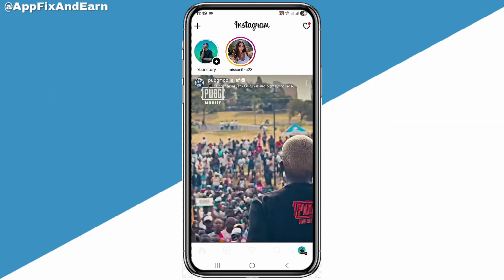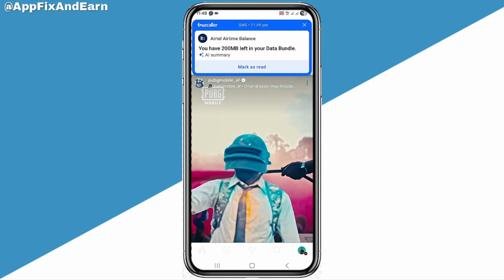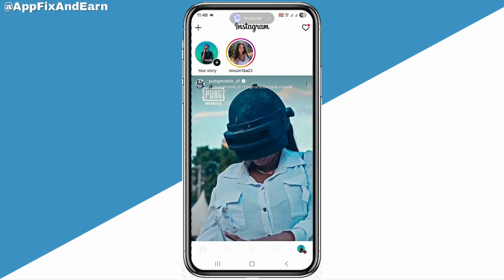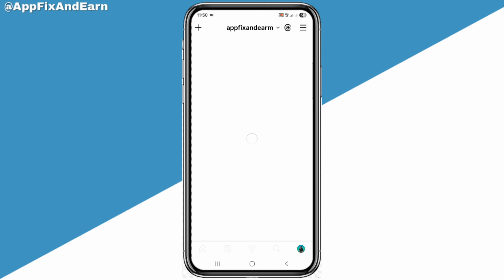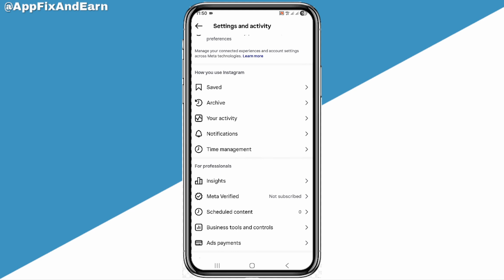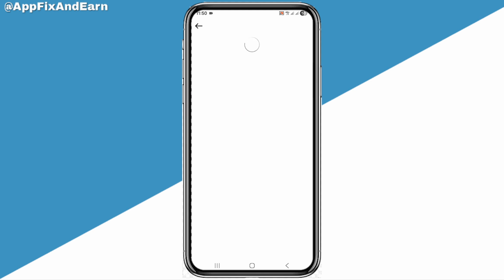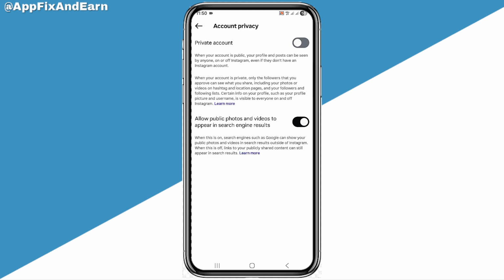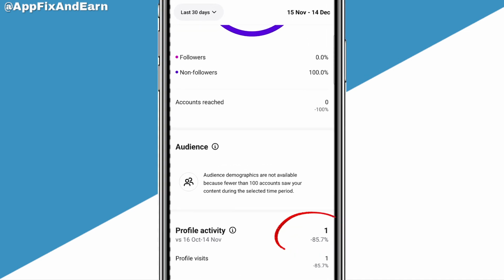How to See Who Viewed Your Instagram Profile 2026 (100% WORKING!)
Learn how to see who viewed your Instagram profile in 2026 with this 100% working method. If you're curious about who viewed your Instagram, this tutorial will guide you through the process of discovering your Instagram profile visitors. Understanding who viewed my Instagram can be crucial for Instagram growth and engagement, as it allows you to tailor your content to your audience and increase your reach and impressions. By using Instagram insights and analytics, you can gain valuable information about your Instagram profile views and make data-driven decisions to boost your Instagram engagement. This Instagram tutorial will share Instagram tips and hacks to help you maximize your Instagram reach and exposure, while also providing you with Instagram safety tips to protect your account from unwanted Instagram stalkers. Whether you're an Instagram creator or just starting out, this video will provide you with the tools and knowledge you need to take your Instagram to the next level and get the most out of your Instagram experience. With this method, you'll be able to see who viewed your Instagram profile and make the most of your Instagram analytics to drive your Instagram growth and success.